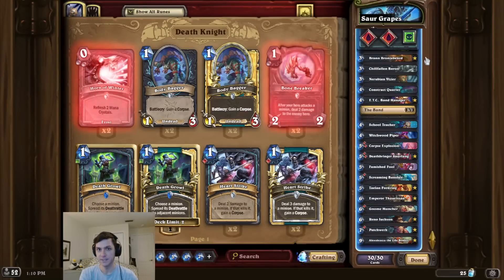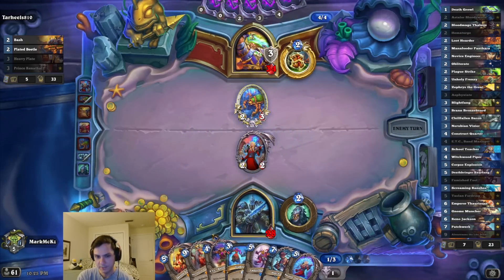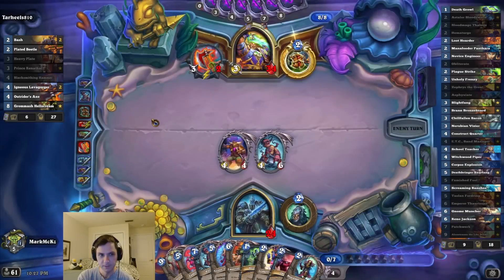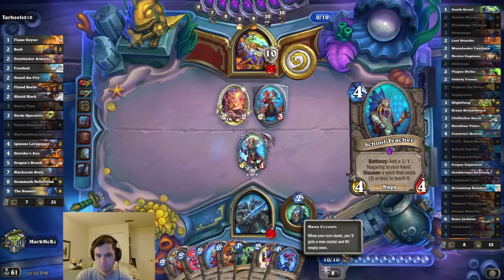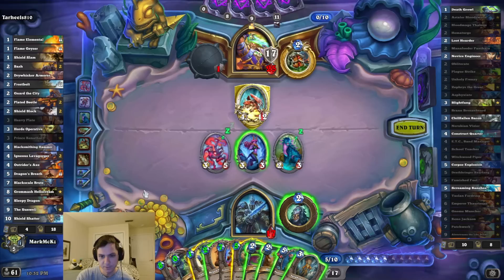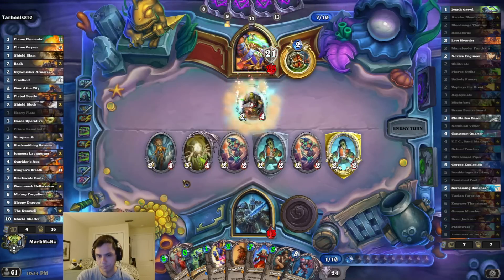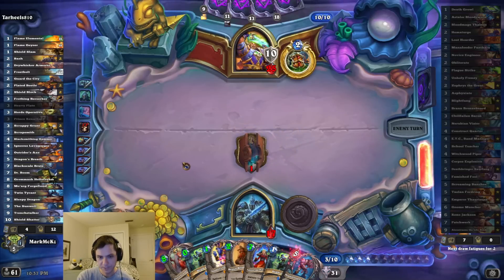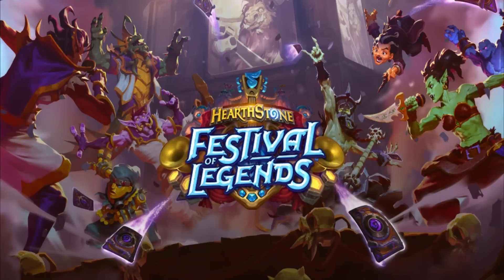This Hearthstone Interaction is SO COOL!!! Deathbringer Saurfang OTK!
The goal of this Festival of Legends Wild Hearthstone Deathrattle Death Knight OTK combo deck is to use Deathbringer Saurfang combined with Death Growl! We do this by playing Brann, Deathbringer Saurfang, and Alexstrasza the Life-Binder or Astalor. Then, we use the Construct Quarter location to destroy Alex or Astalor to replay it for the OTK! Super fun meme deck! Good luck!

Use Creator Code MarkMcKz for Epic Game Store Purchases!

Deck Code:
AAEBAfHhBB6cAtYRwxaFF6bwAvyjA/vOA6iKBLCKBJegBKGgBJa3BPDjBP3jBIzkBJTkBInmBLTmBI/tBLzwBIf2BLP3BKiBBaKZBeKkBc2lBZ6qBfHCBf3EBfPIBQAAAQPvCP3EBZYN/cQF88gF/cQFAAA=